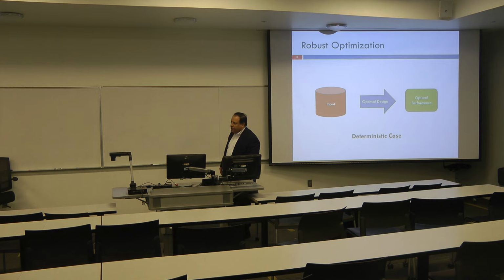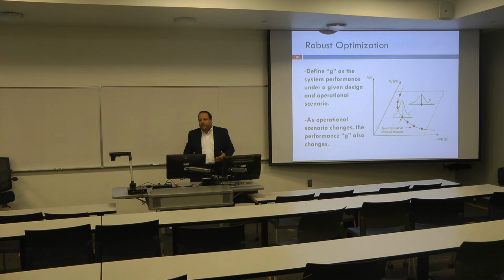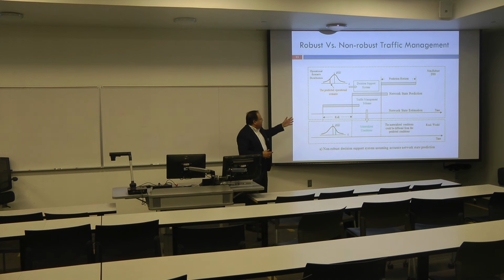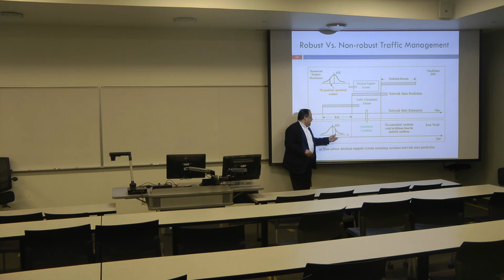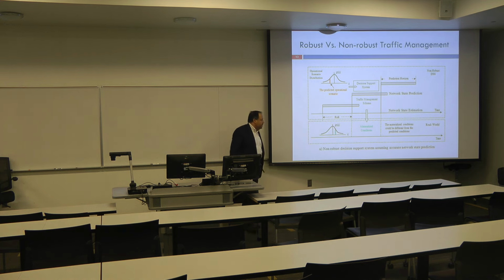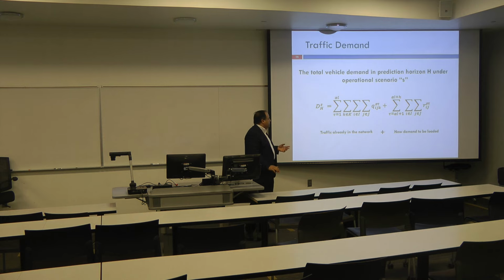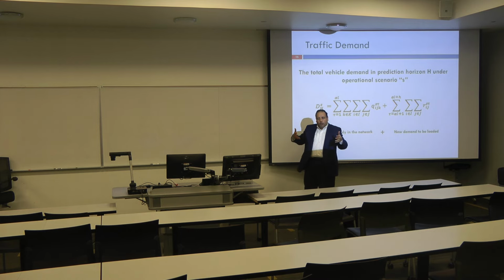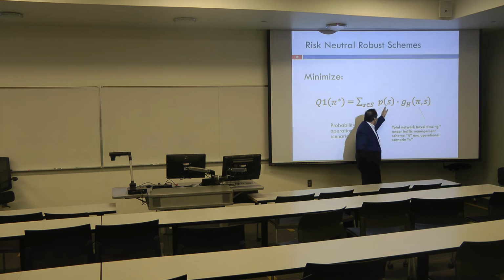NCTSPM Seminar Dr. Khaled Abdelghany (Southern Methodist University) 10.20.2016 Part 1/3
Join NCTSPM for this Transportation Speaker Series event, featuring Dr. Khaled Abdelghany, Ph.D., Associate Professor of Civil and Environmental Engineering at Southern Methodist University. Dr. Abdelghany will be speaking on the topic of "A Real-Time Decison Support System for Robust Traffic Network Management".

Real-time traffic network management systems are envisioned to provide network operators with decision support capabilities to alleviate recurrent and no-recurrent congestion. These capabilities involve predicting the network congestion dynamics and facilitating the development of proactive traffic management schemes that integrate traffic control and demand management strategies. However, traffic networks are subject to numerous sources of stochasticity that make it difficult to accurately predict their operational conditions and generate effective schemes to cope with these conditions. This presentation will discuss a novel decision support system for robust traffic network management which accounts for uncertainty in the network operational conditions. The objective is to develop robust traffic management schemes such that the network overall performance remains close to optimality under the different operational conditions. The modeling framework is presented, which adopts a rolling horizon framework that integrates a meta-heuristic search algorithm and a dynamic traffic assignment simulation-based methodology. The results of a set of simulation experiments that examine the system performance under different operational conditions are discussed.

Dr. Khaled Abdelghany is an Associate Professor at the Department of Civil and Environmental Engineering of Southern Methodist University. He received his Ph.D. from the University of Texas at Austin in 2001. He also worked as an operations research analyst at United Airlines' R&D Division. Dr. Abdelghany joined the Department of Civil and Environmental Department at SMU in 2004 as an Assistant Professor with the responsibility of developing a transportation research program in the department. He served as the chairman of the department from 2011 to 2016. Dr. Abdelghany has extensive research experience in transportation network modeling, real-time traffic network management systems, crowd dynamics and evacuation studies, connected vehicle applications and airlines strategic planning and operations management. Dr. Abdelghany authored one book and numerous peer-reviewed journal and conference articles. His research has been supported by the National Science Foundation, U.S. Department of Transportation, Department of Energy, NGOs and several consulting firms.